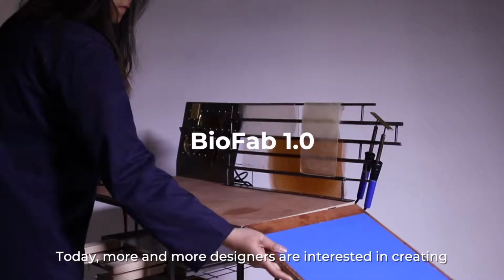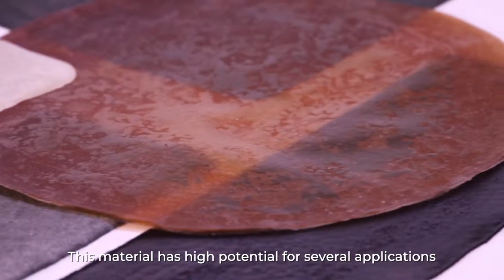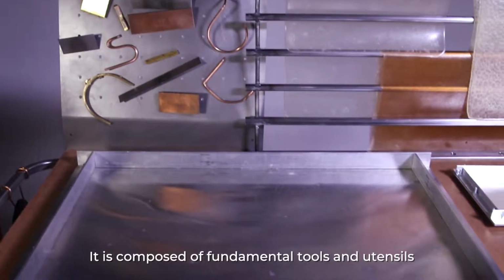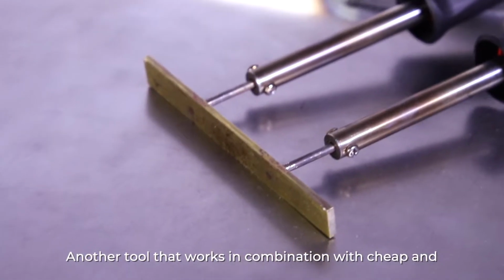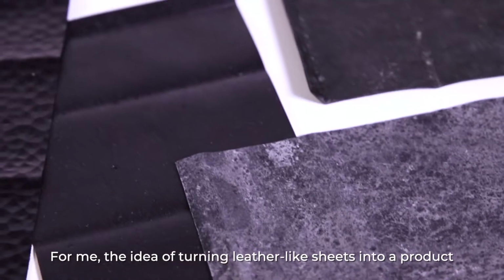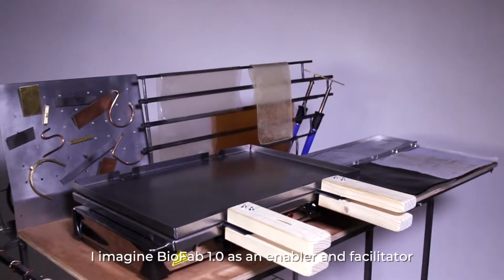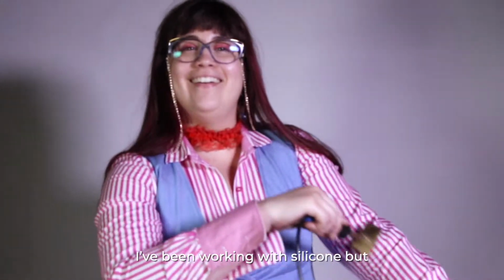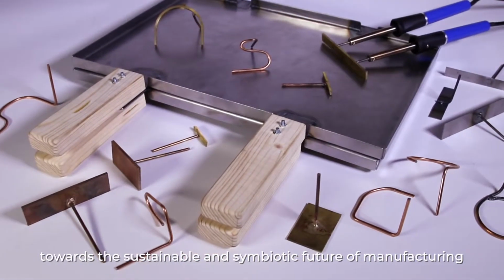BioFab 1.0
Biofab 1.0 is a compact and portable working space designed for biomaterial prototyping, from creation to fabrication. It is composed of fundamental tools and utensils which serve different functions for each stage of making.

I imagine BioFab 1.0 as an enabler and facilitator to empower the maker culture community; especially designers, to prototype with new sustainable materials and manufacturing processes.